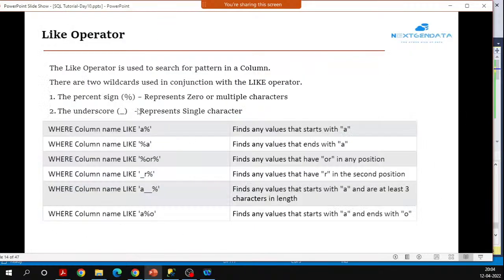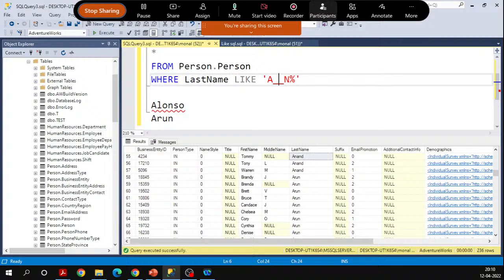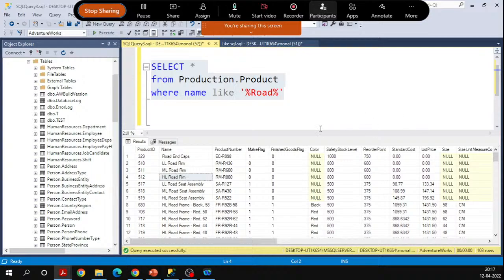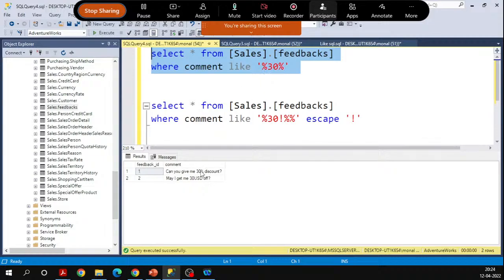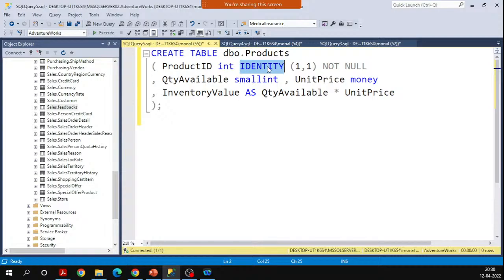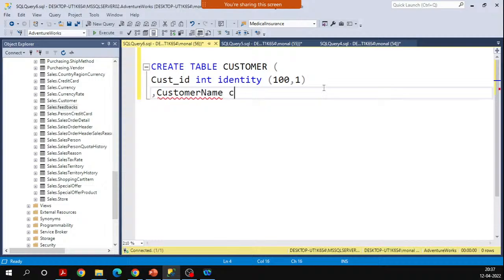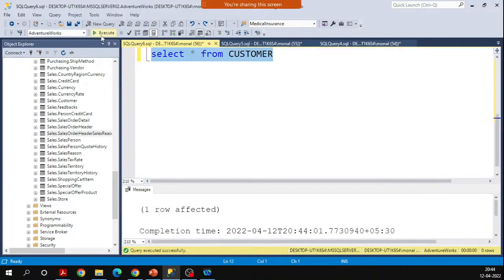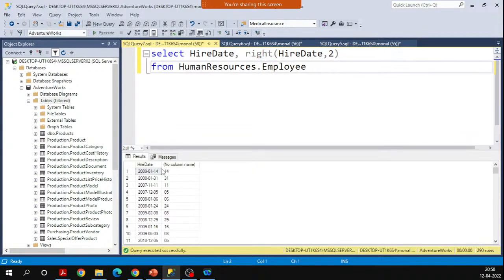Day 10- SQL from Basic To Advance - 1. Like Operator, DML- Commands - Delete, Update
How to Use SQL  Like Operator
How to delete records from table
How to update records in a table